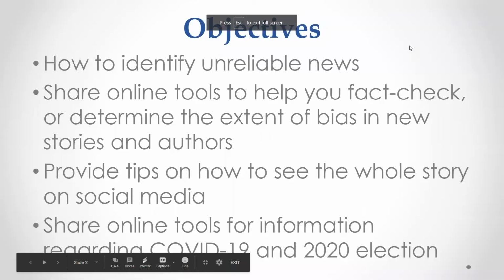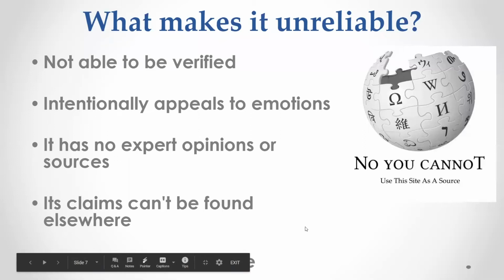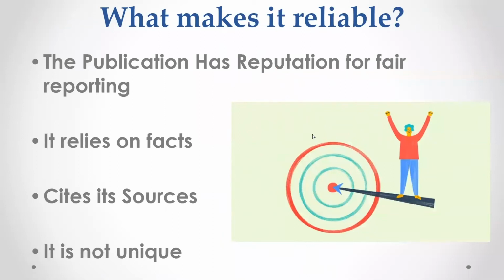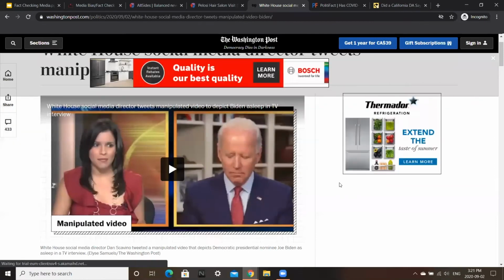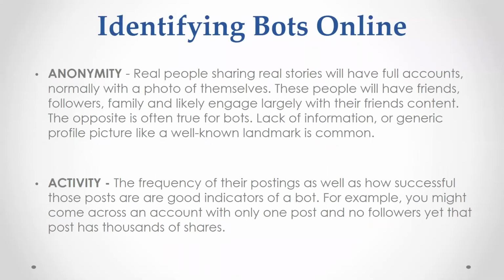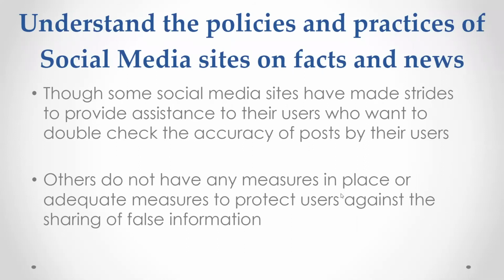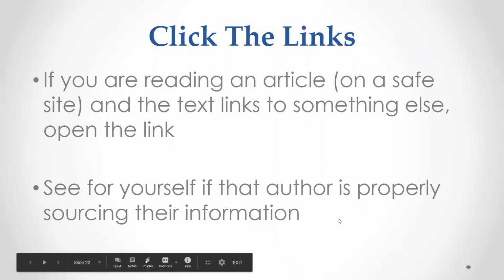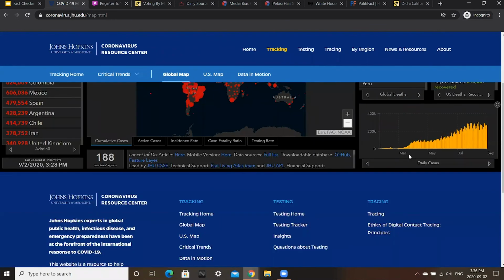How to Spot Fake News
In this session, Cyber-Seniors mentors introduce you to tools and practices to help fact-check and bias-check media online, with a focus on COVID-19 and election related resources.